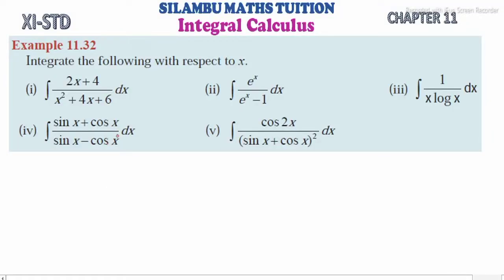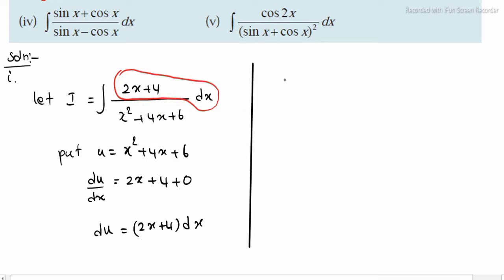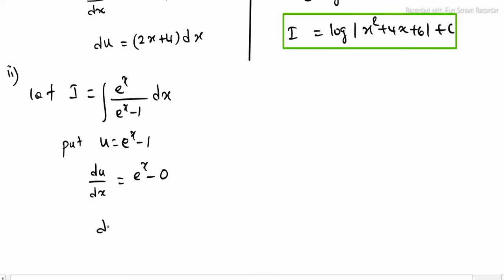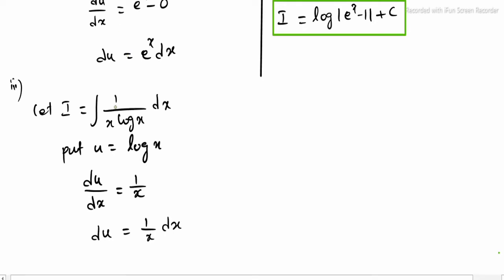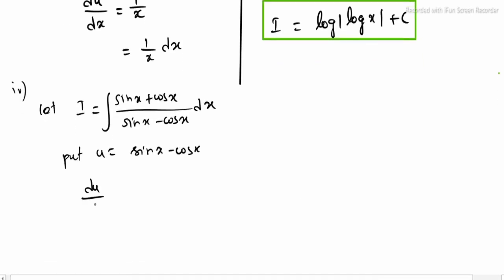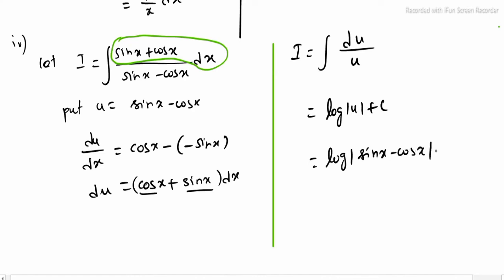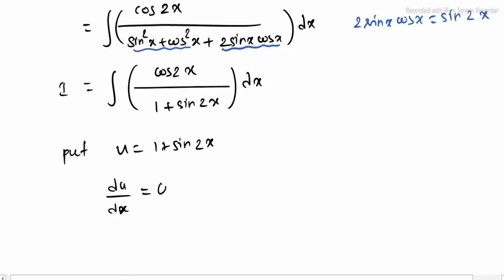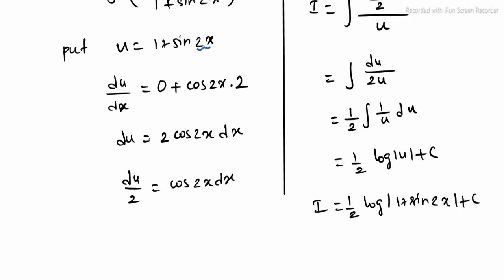Example 11.32|TN11th Maths|Chapter 11|Integral Calculus|in Tamil|in English